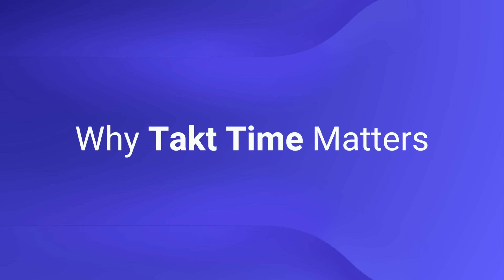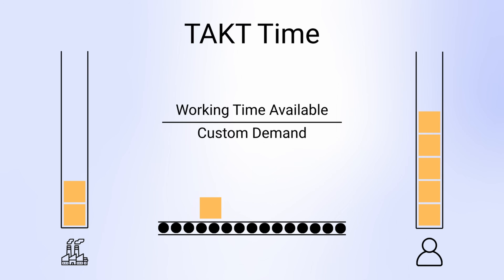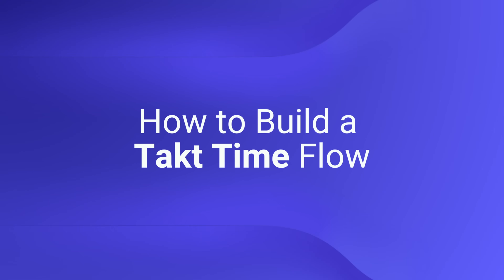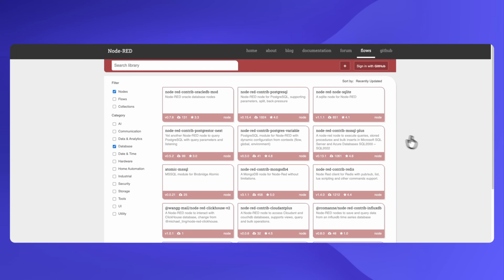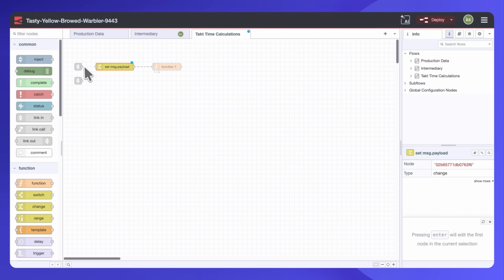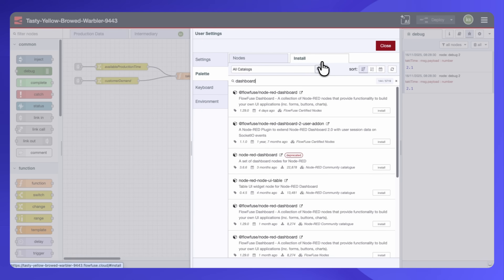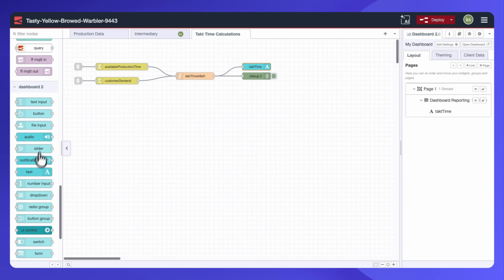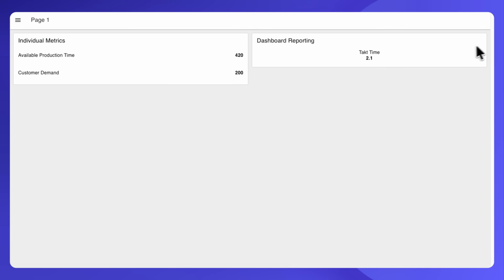Unlocking Optimal Production with Takt Time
In order to understand how well your system is running, you need to lean on metrics - and Takt Time is one of the most useful. Let's dive into what Takt Time is, why you should care, how it explains the functioning of your factory floor, and how you can implement an effective Takt Time solution in your FlowFuse instance today!